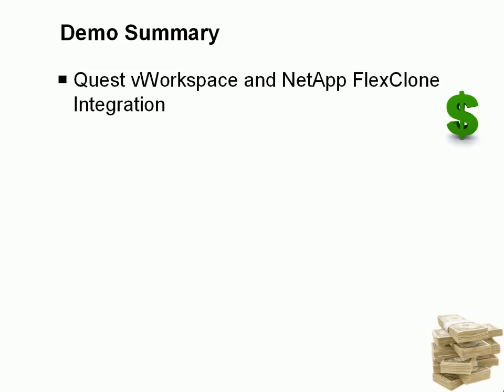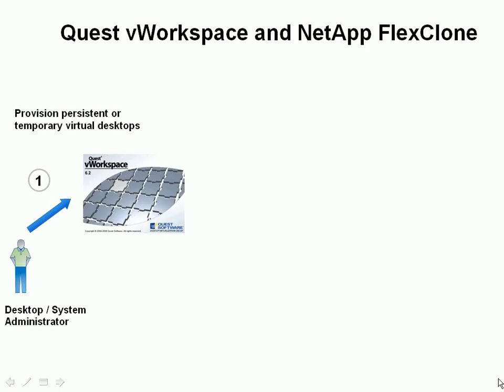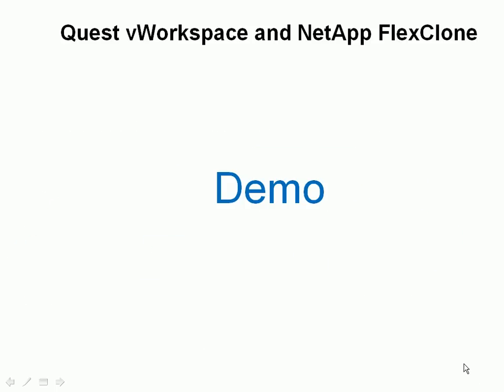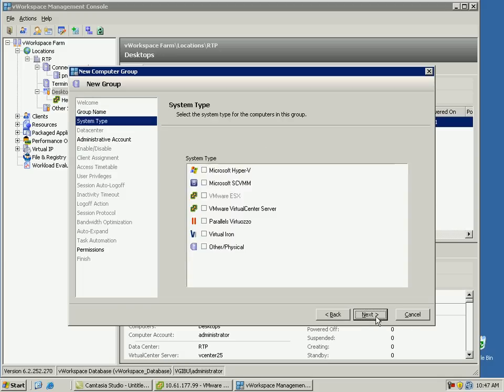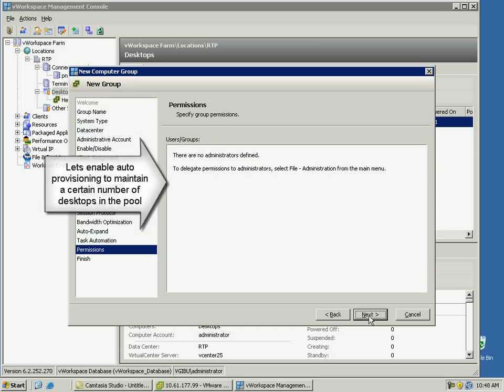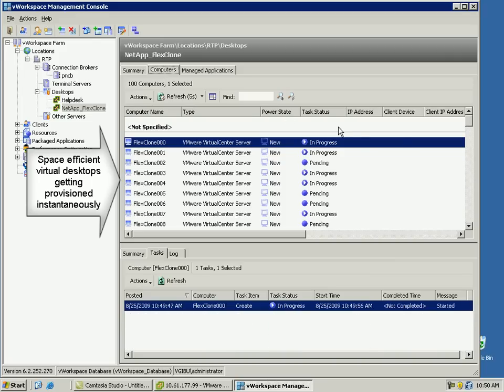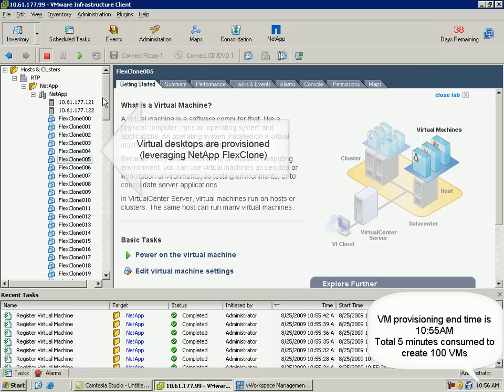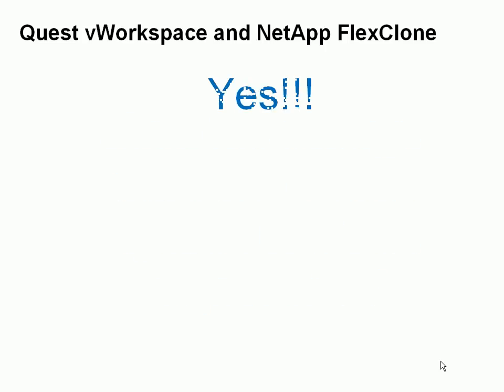Quest vWorkspace Integration with NetApp FlexClone - VMworld 2009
NetApp demonstrates how Quest integrates with FlexClone enabling customers to deploy more virtual desktops than what is available with traditional storage array architectures.